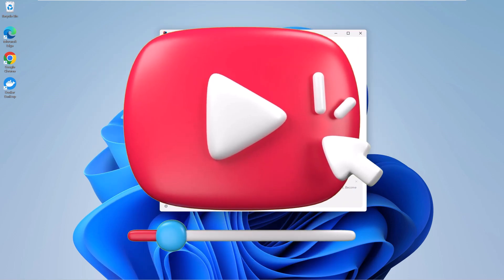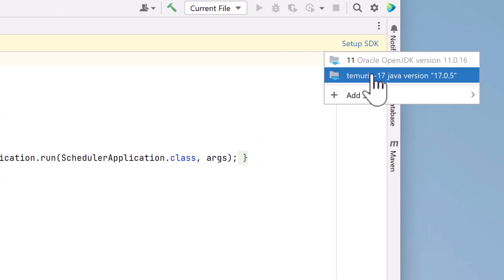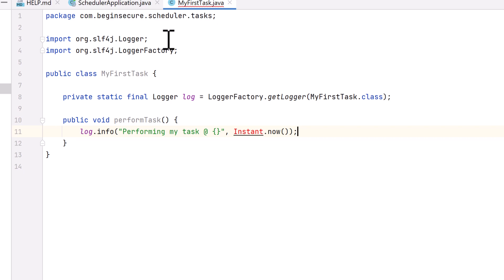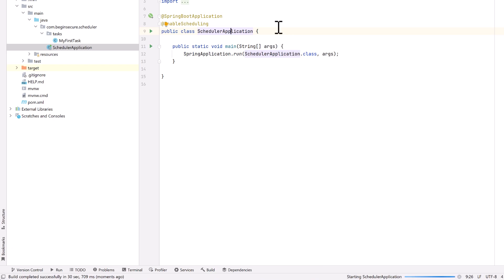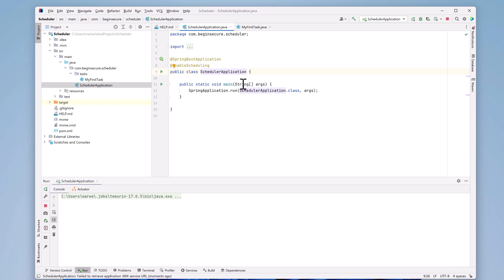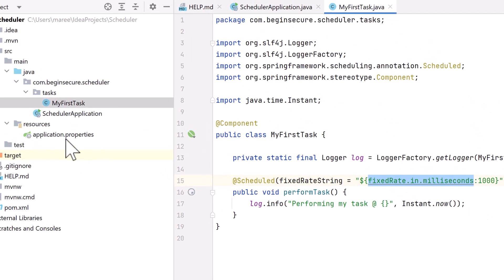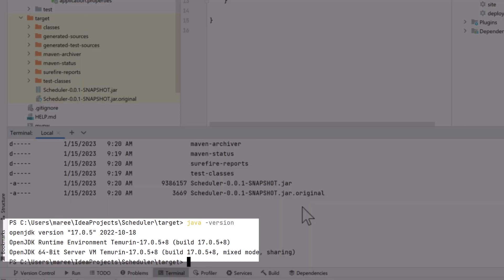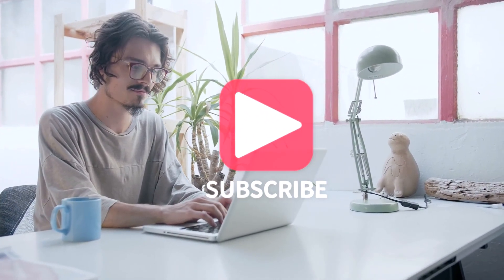Spring Boot Tutorial: Schedule Tasks with Spring Boot 3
In this video, we'll be covering how to configure a Spring Boot 3 task scheduler to schedule tasks. We'll be using the property configuration feature to set up our task scheduler, and we'll also look at some runtime errors that can occur when tasks are scheduled.

If you're looking to learn more about Spring Boot 3, then this video is for you! We'll be covering everything from how to configure a task scheduler to how to identify and fix runtime errors. By the end of this video, you'll have a better understanding of how Spring Boot 3 works and how you can use it to schedule tasks!